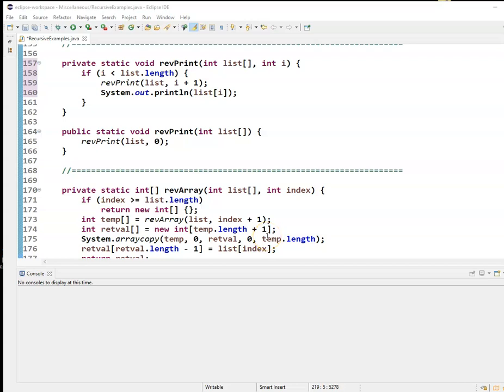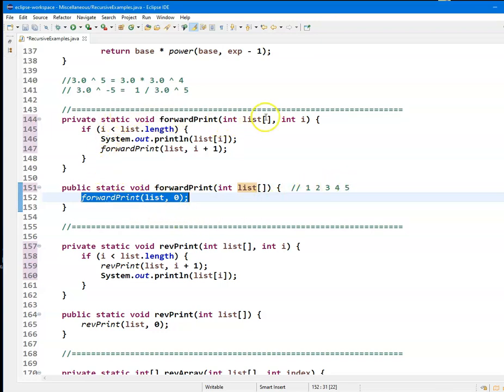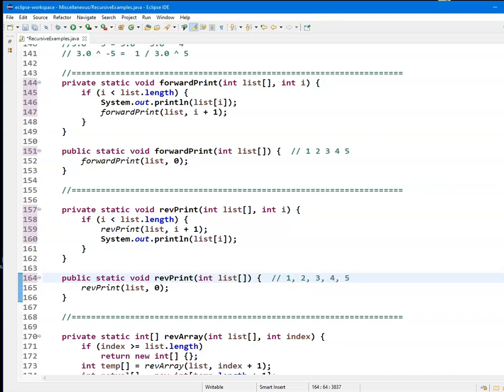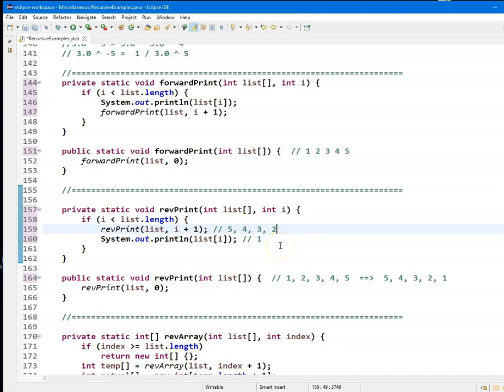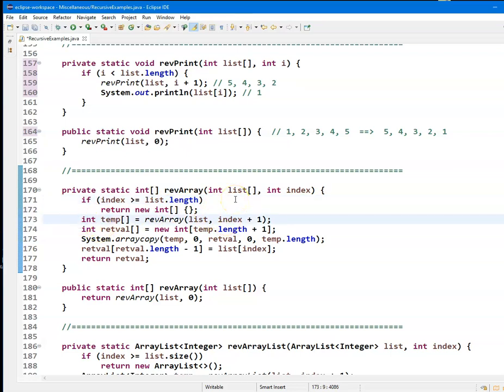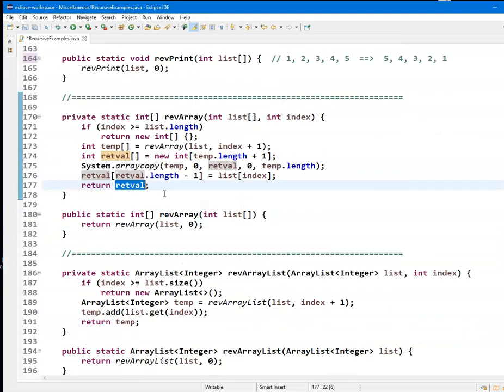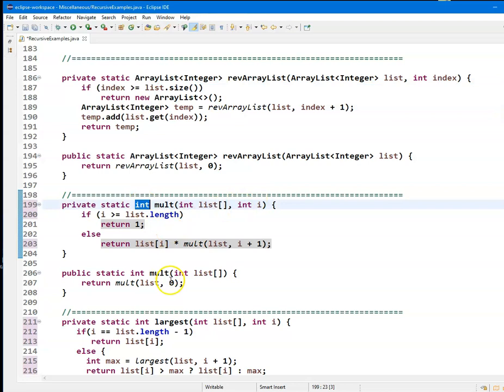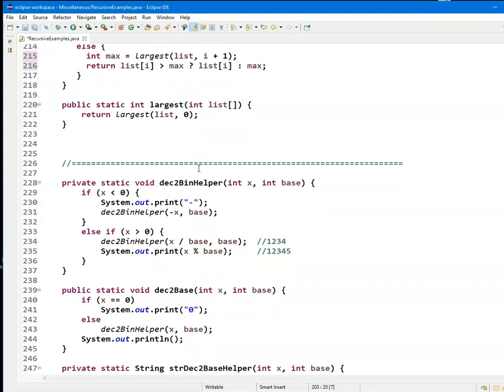CSC-220 - Chapter 18 - Silvestri's Recursive Examples (5 of 6)